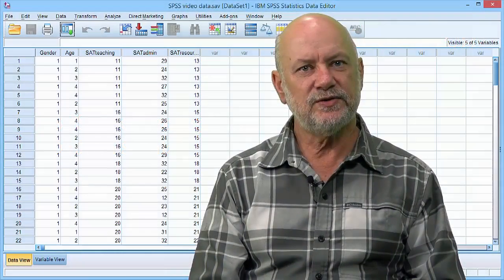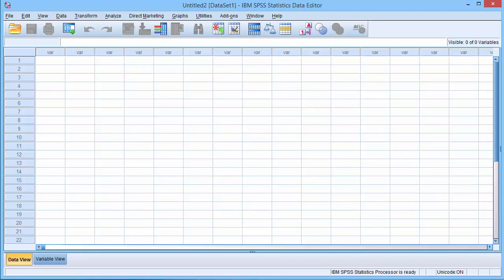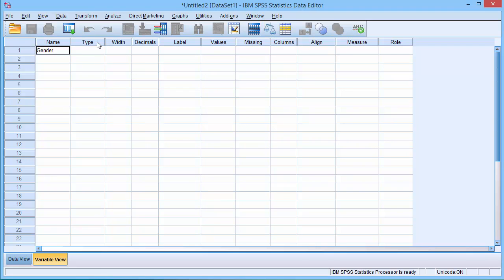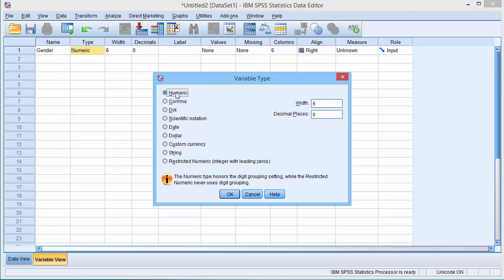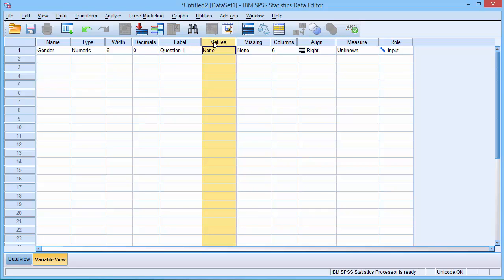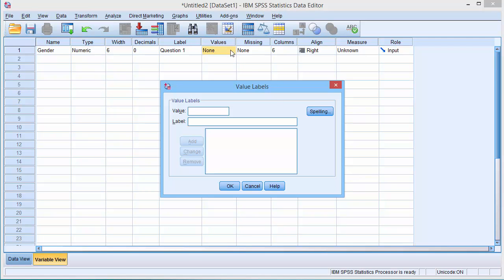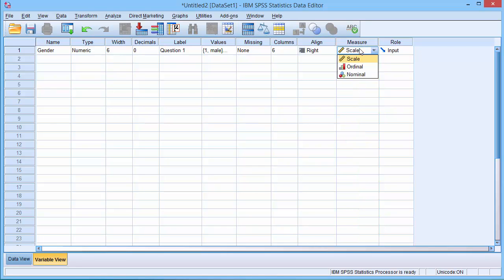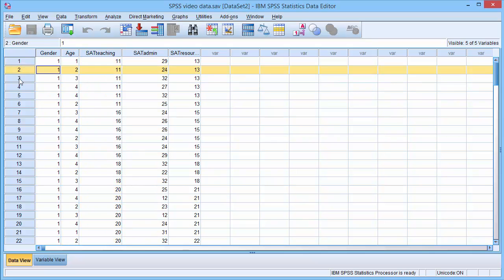SPSS: Entering data